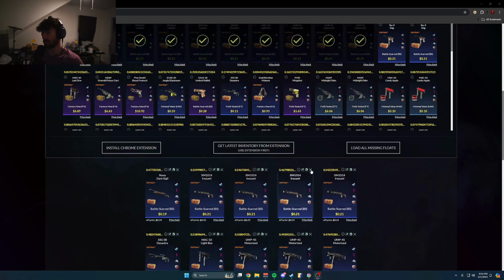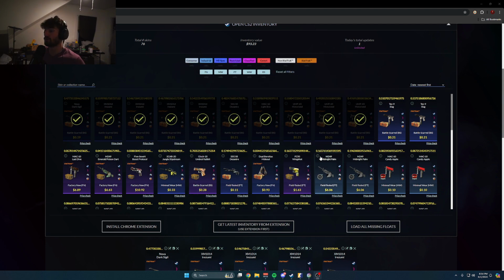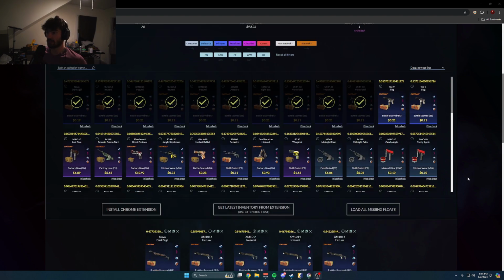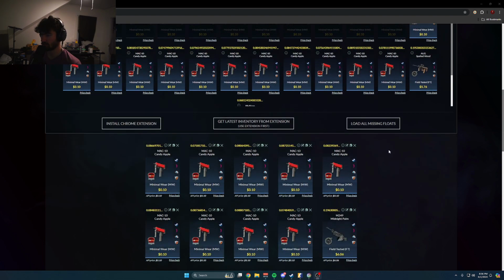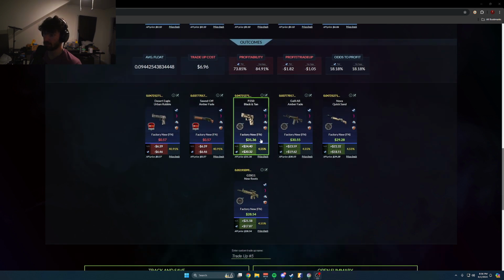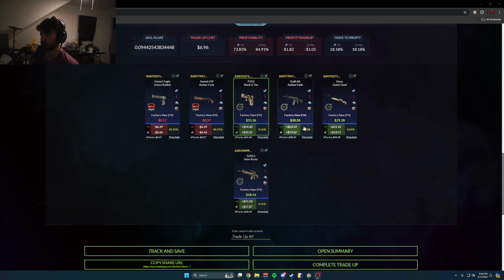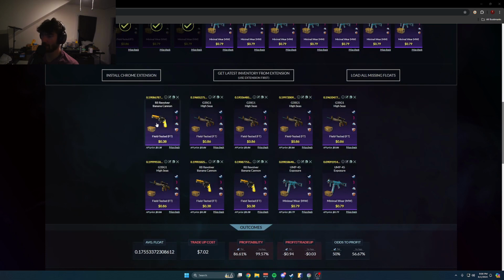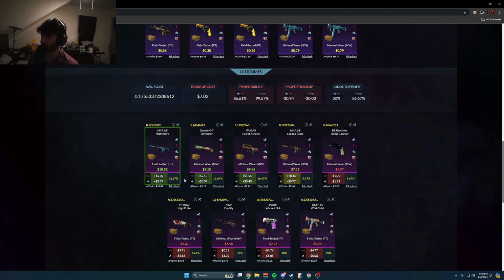DOING RANDOM CS2 TRADE UPS !!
🎥 Streams everyday on my Twitch